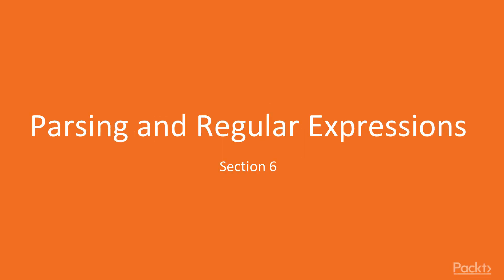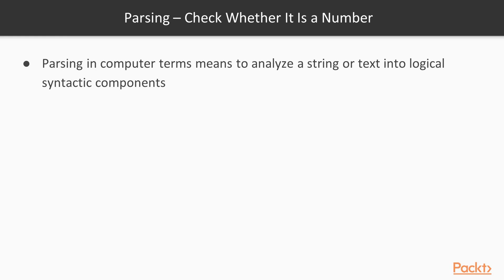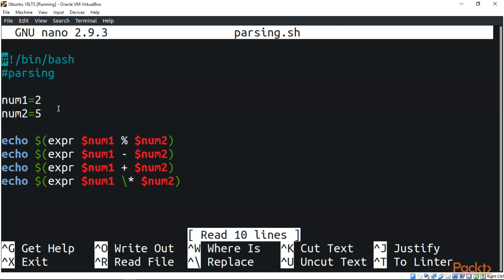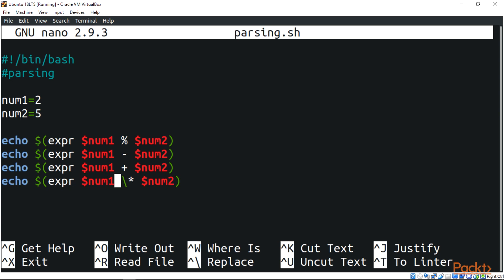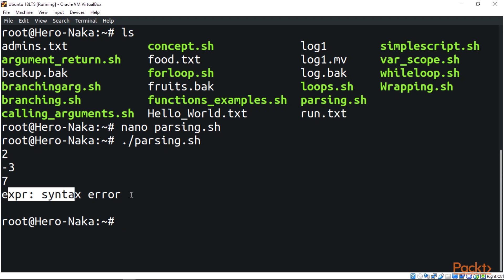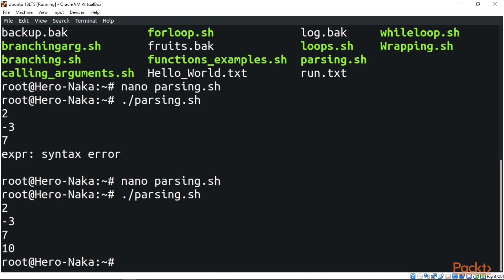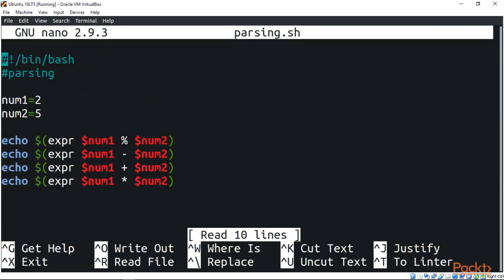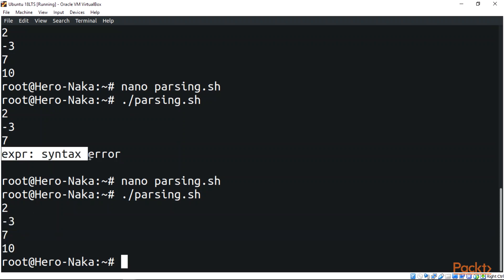Linux Shell Scripting: Automating Command Line Tasks: Parsing – Check Whether | packtpub.com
This video tutorial has been taken from Linux Shell Scripting: Automating Command Line Tasks. You can learn more and buy the full video course here